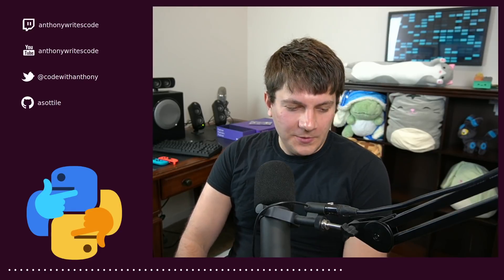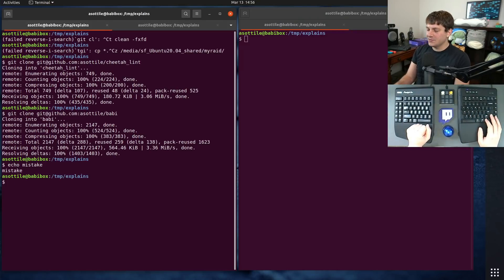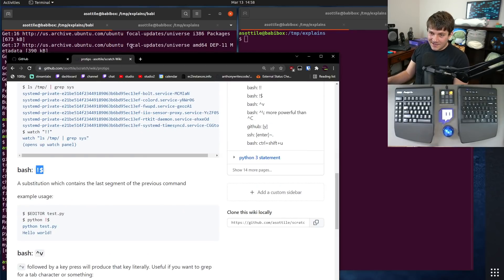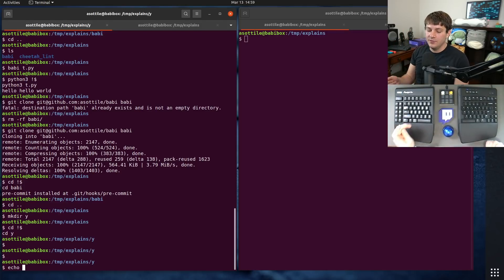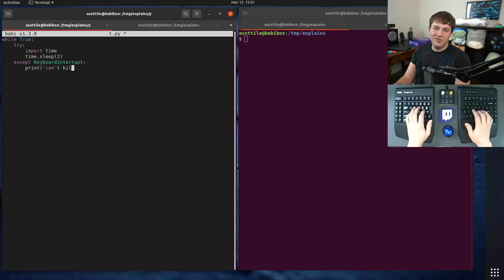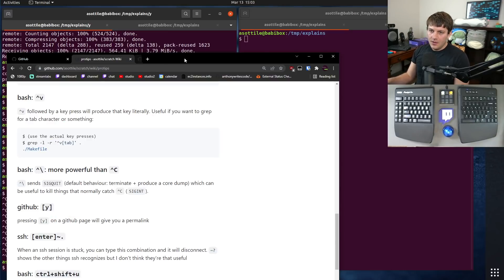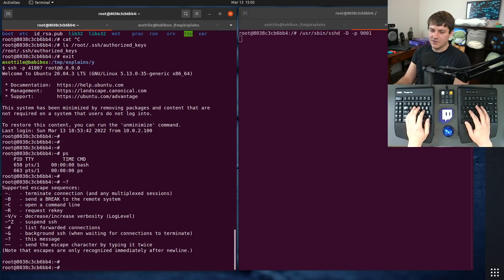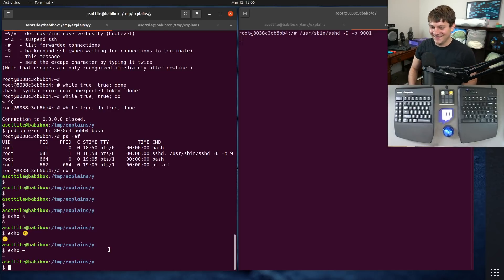10 protips I wish I knew sooner as a software dev (beginner) anthony explains #415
here's ten quick things you can learn to level up your bash / terminal skills.